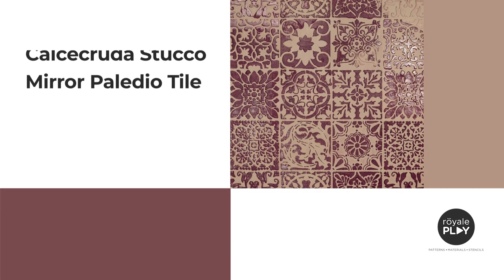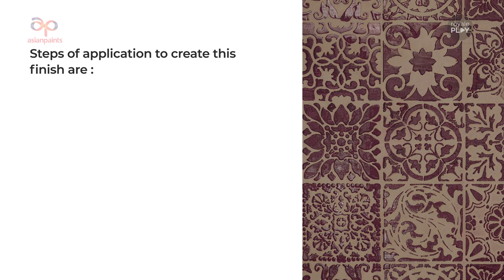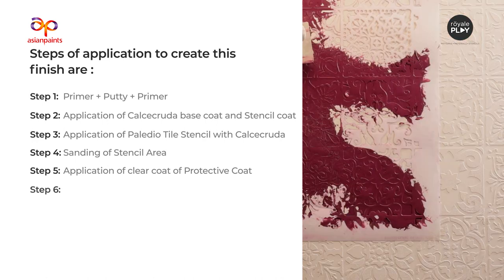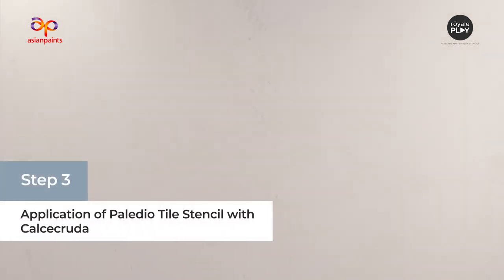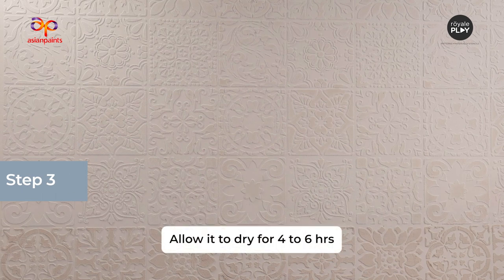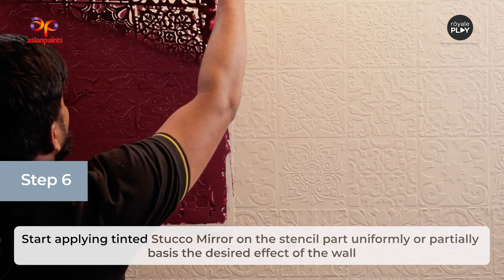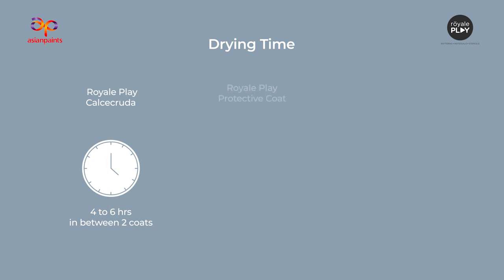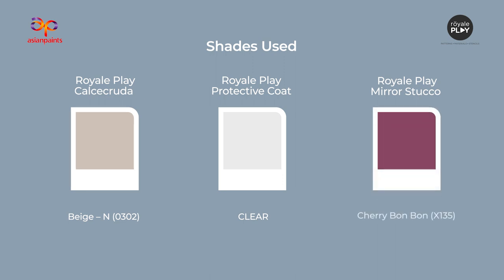Asian Paints Royale Play Calcecruda Mirror Stucco Paladeo Tile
Bring comfort home with calcecruda - a micro-porous mineral decorative coating with strong natural connotations. This finish can be combined with Mirror Stucco to balance a cloudy aesthetic, with deep vibrant tones, creating an interior full of gloss and glam.